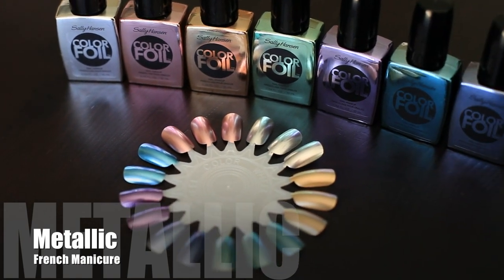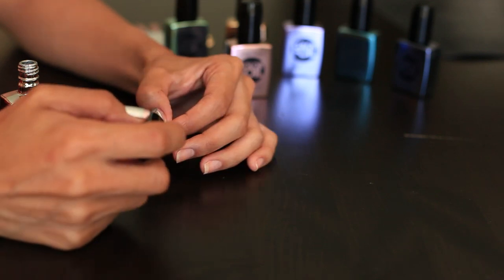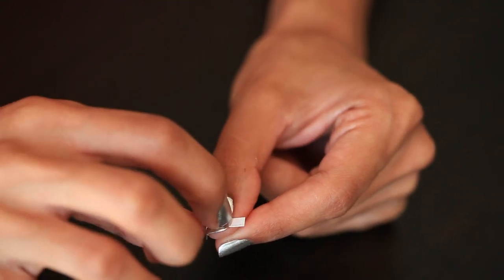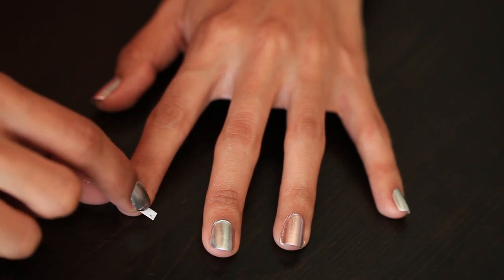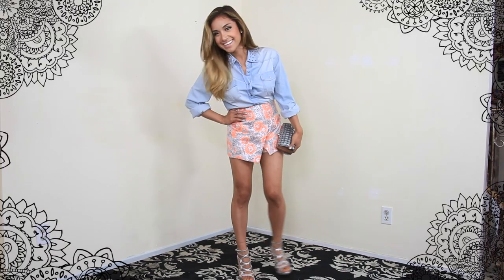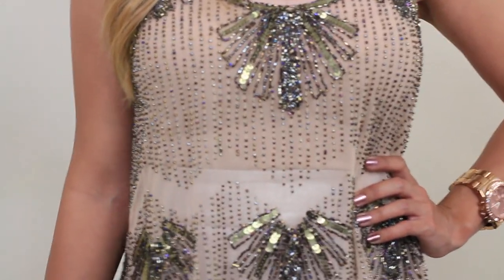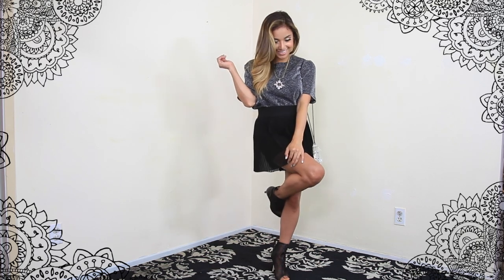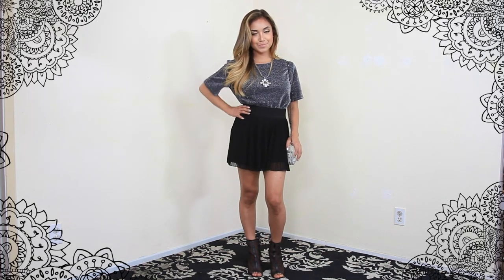How I Style Metallic + Easy Nail Tutorial!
This video was made in collaboration with Sally Hansen.

Click here and enter for a chance to win $500 and a trip to NYC. And quality for the Grand Prize of $2000 and becoming the Sally Hansen Nail Art Sweetheart!

What nail look do you want me to do next? Leave me suggestions in the comments :)